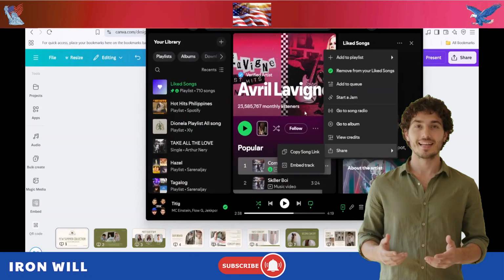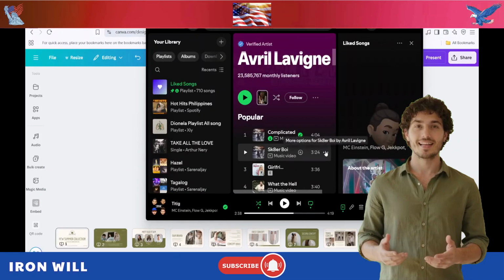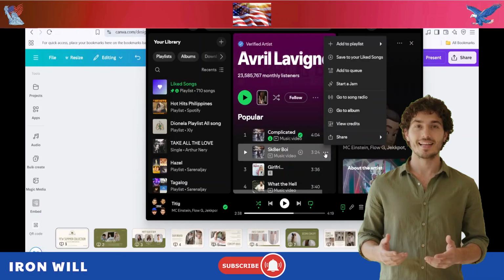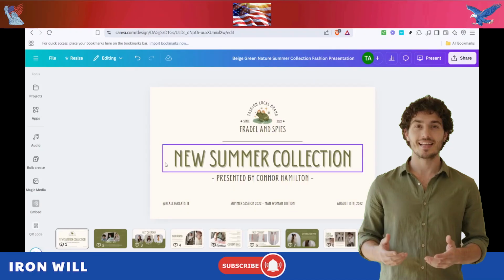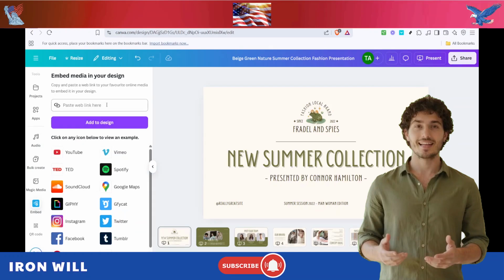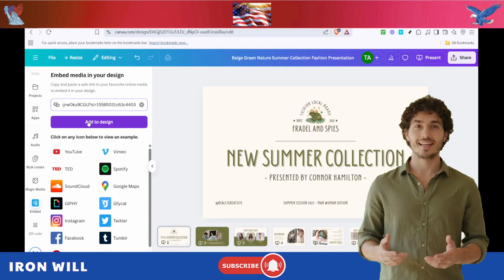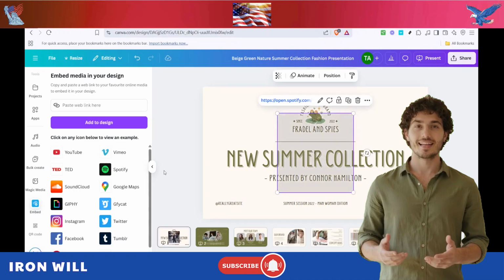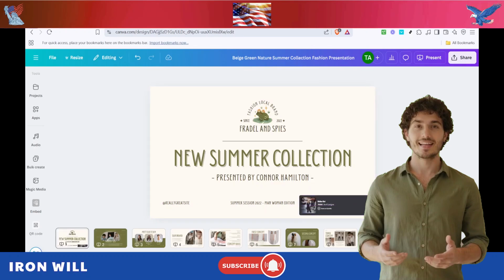Add Spotify Music to Canva (2026 Guide)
We explain how to add Spotify music to Canva presentation. This Canva guide connects the Spotify app within the editor. We verify if Spotify tracks play full-length or just previews in a published Canva design.